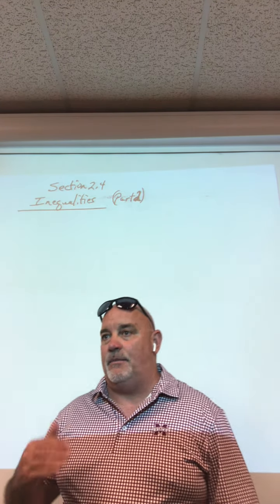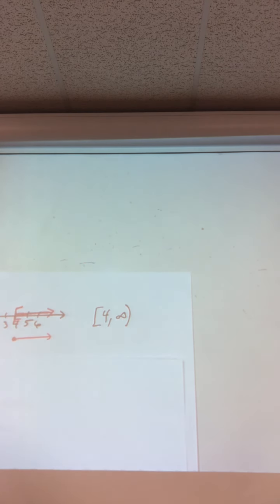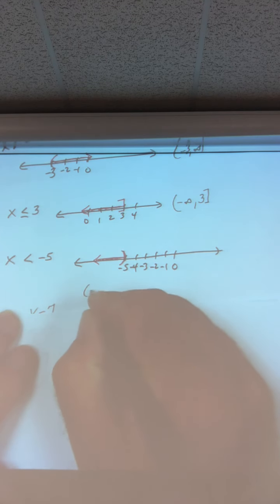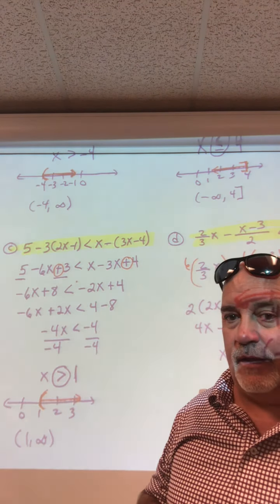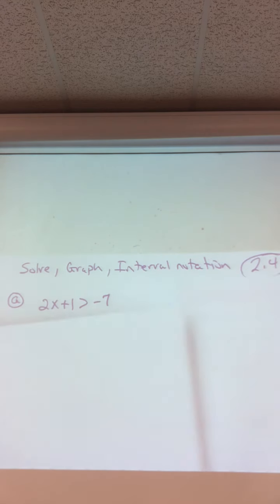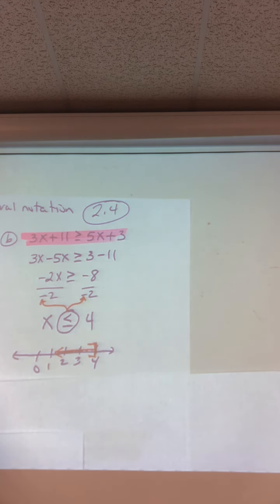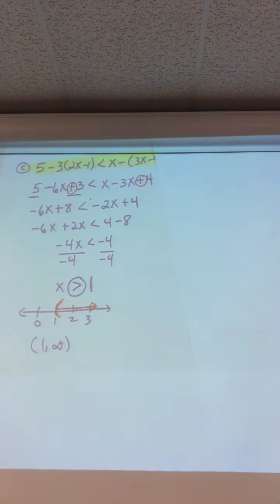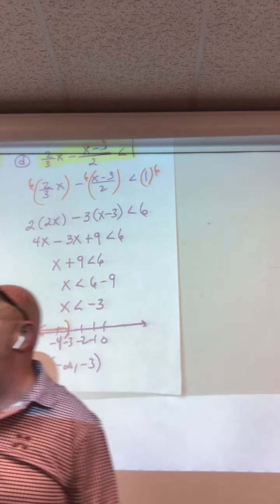Intermediate 2.4 part 2